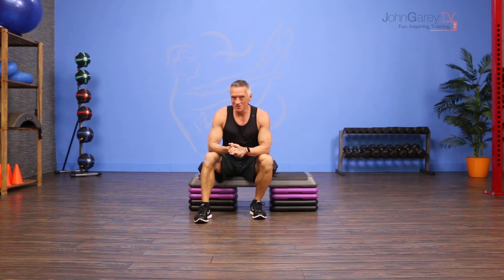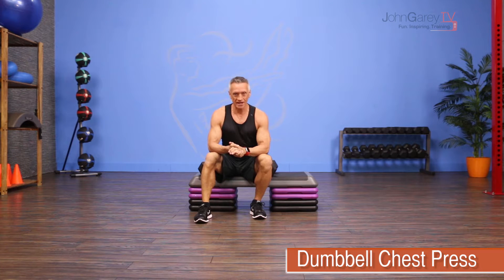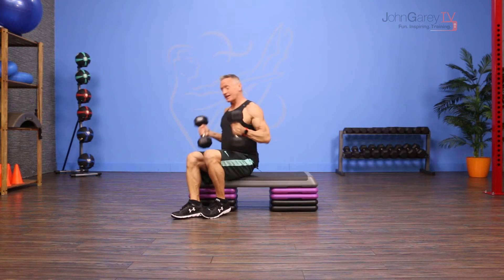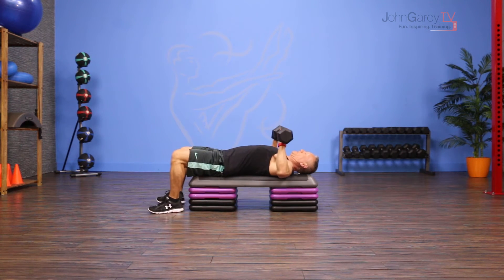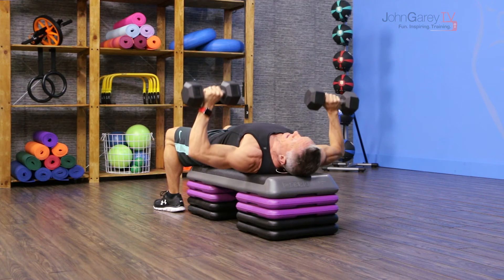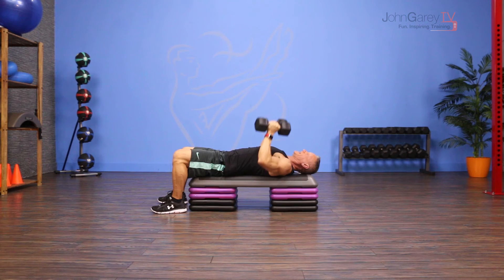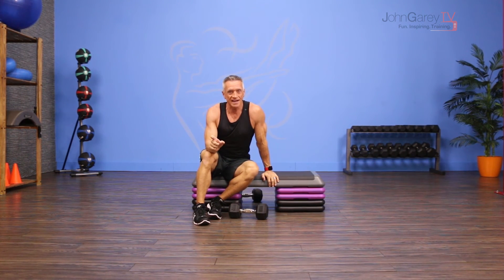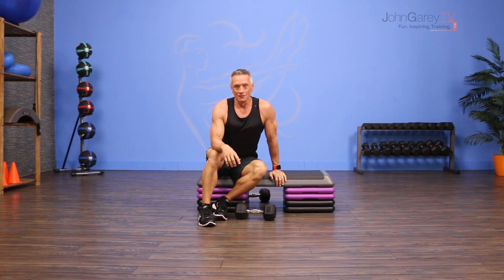Dumbbell Chest Press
JohnGareyTV.com presents the Move of the Day: Chest Press with Dumbbells.  I like this variation because the arms worked separately and it takes move stabilization to control dumbbells than a barbell.  This is a classic exercise that focuses on strengthening the pecs.